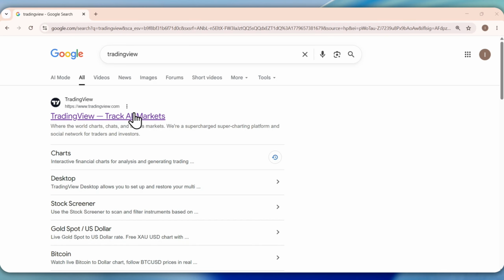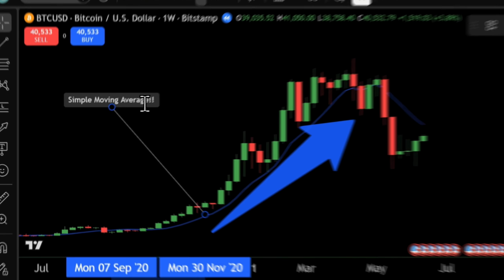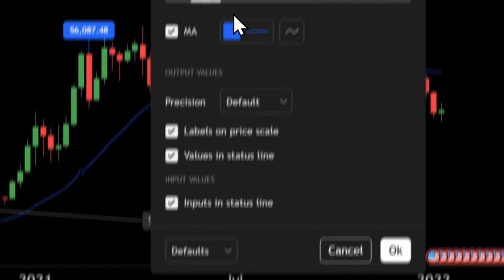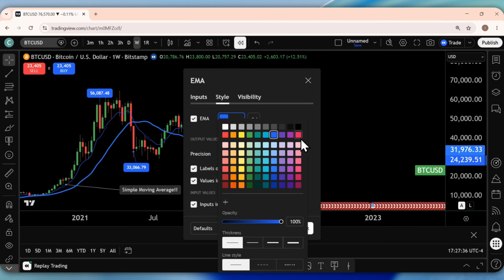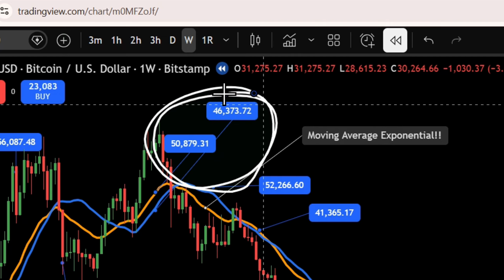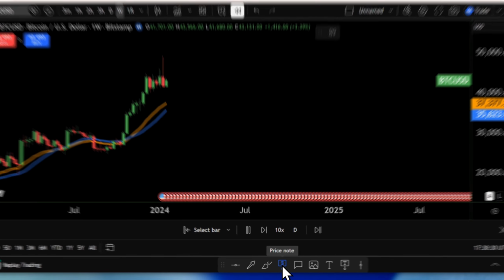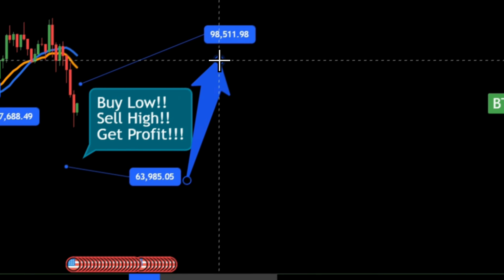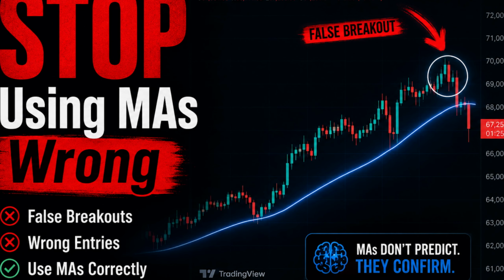What a Moving Average actually does video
Learn how to use Moving Averages in TradingView step-by-step for beginner-friendly technical analysis.

In this tutorial, we cover:

What a Moving Average actually does
How to set up Moving Averages in TradingView
20, 50, and 200 Moving Average strategies
Trend analysis and market structure
Support and resistance using Moving Averages
Common beginner mistakes
SMA vs EMA explained simply
Risk management and signal confirmation

Moving averages are one of the most widely used indicators in investing, crypto trading, and financial market analysis. Whether you trade stocks, crypto, forex, or indices, understanding how to read trend direction can improve your technical analysis skills and help you avoid emotional trading decisions.

This tutorial is designed for beginners looking to build a clean foundation in TradingView and market analysis.

📊 Topics Covered:
Technical Analysis
TradingView Tutorial
Moving Average Strategy
Crypto Trading
Stock Market Investing
Price Action
Market Structure
Trend Analysis
Risk Management
Financial Markets